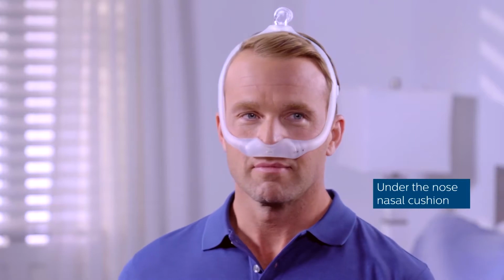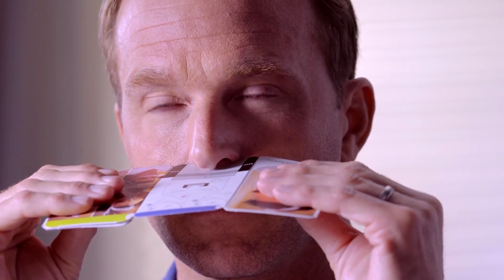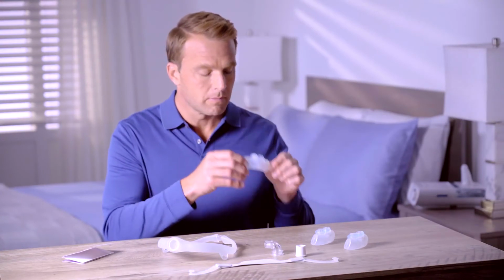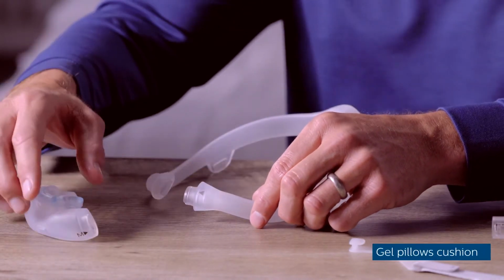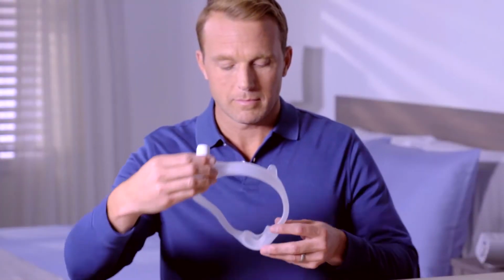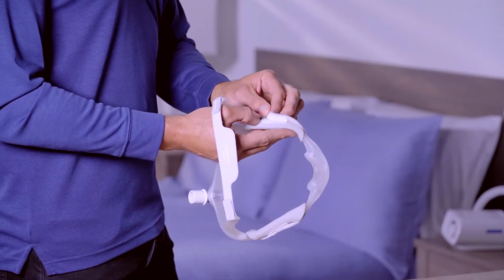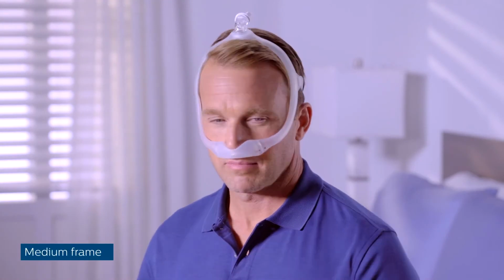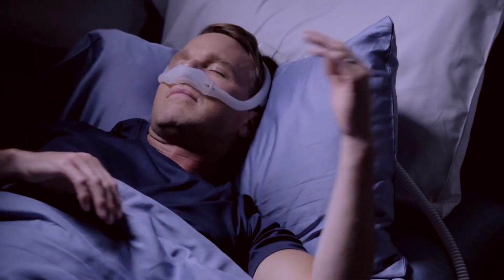Sizing & Assembling the DreamWear Mask with Updated Headgear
The DreamWear CPAP Mask's innovative design directs airflow through a soft, silicone frame so you can sleep comfortably with more freedom of movement. The minimal contact, cradle cushion provides a secure seal without red marks, discomfort or irritation in the nostrils or on the nose bridge. This DreamWear FitPack includes updated headgear with arms for added stability.